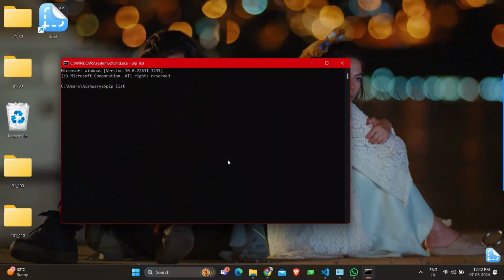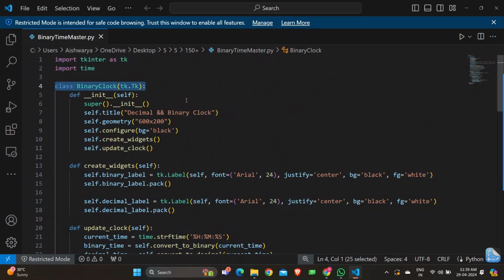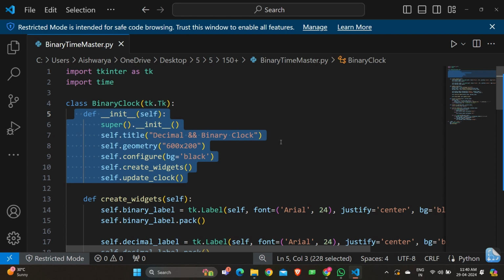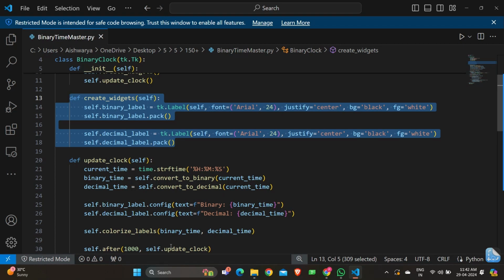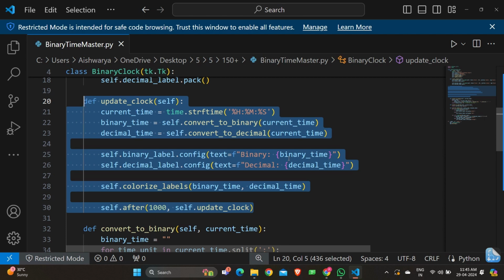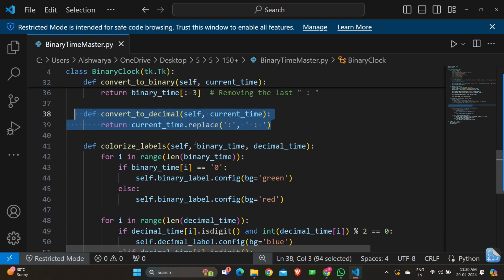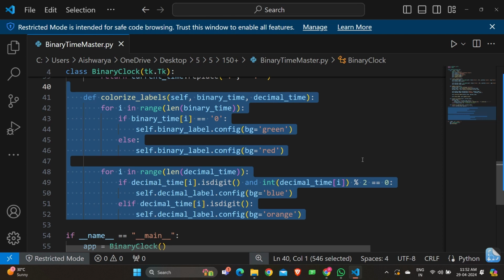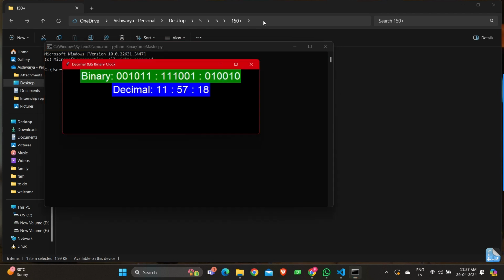Interactive Binary and Decimal Clock Using Tkinter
This Python program creates a visually appealing binary and decimal clock using the Tkinter module, providing a real-time display of the current time in both formats. The application features a clean and minimalist interface, consisting of two labels displaying time; one for the binary representation and another for the standard decimal format.

Upon launching, the program initializes a GUI window titled "Decimal && Binary Clock" with a black background and dimensions set to 600x200 pixels. The time is displayed using large Arial font in white color, enhancing visibility against the dark background. The binary time is computed by converting each component of the standard time (hours, minutes, and seconds) into a padded binary string, while the decimal time is simply the current time formatted with spaces for aesthetic enhancement.

The clock updates every second, ensuring that the display is always accurate. Additionally, the background colors of the time displays change based on the binary digits and the even or odd nature of the decimal digits, providing an engaging visual effect that adds to the educational value of the application.

This tool is not only functional but also educational, serving as an excellent resource for teaching concepts related to time formatting, binary arithmetic, and GUI programming in Python. The implementation demonstrates essential programming techniques including class inheritance, loop control, and GUI management with Tkinter, making it suitable for both novice and intermediate Python programmers interested in learning more about real-time data representation and graphical user interface design.